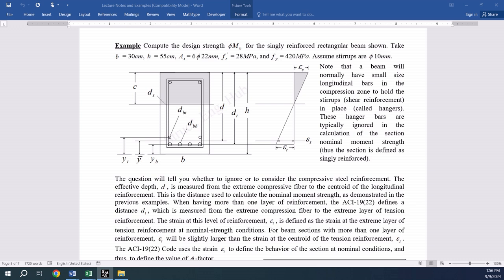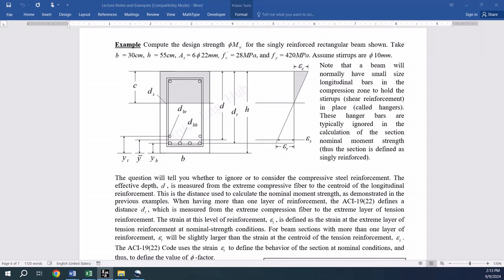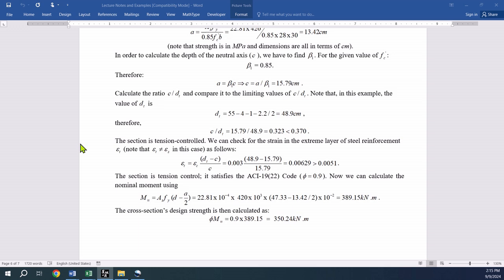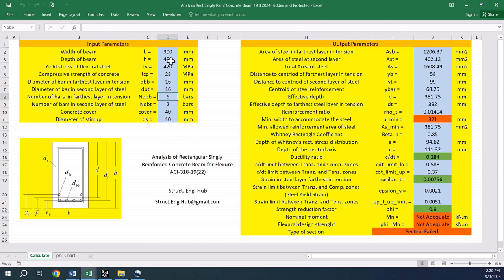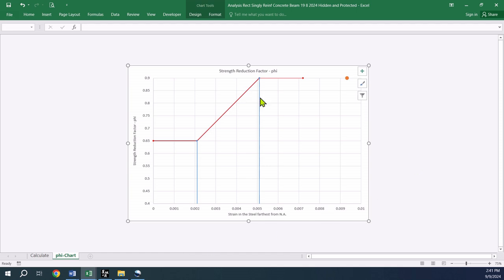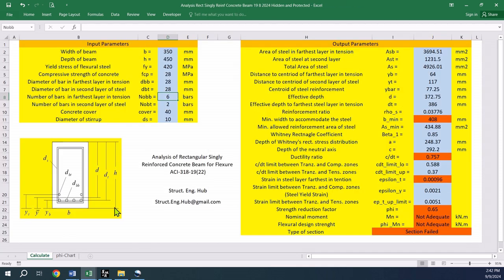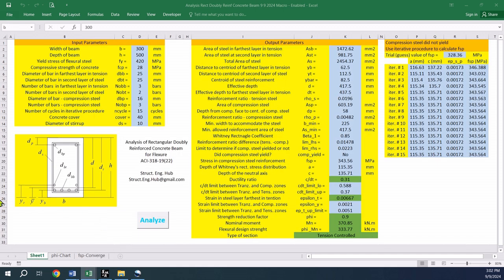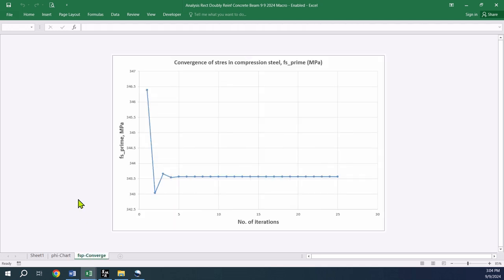Excel in Structural Engineering - Session 1